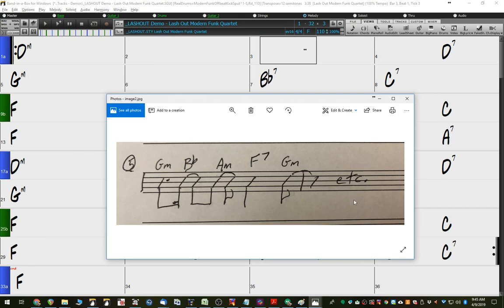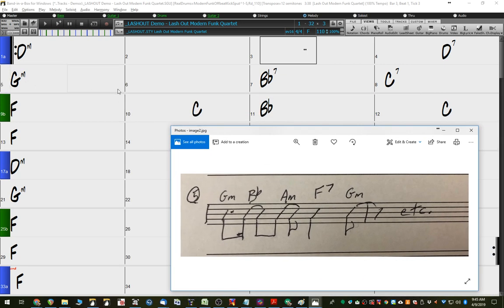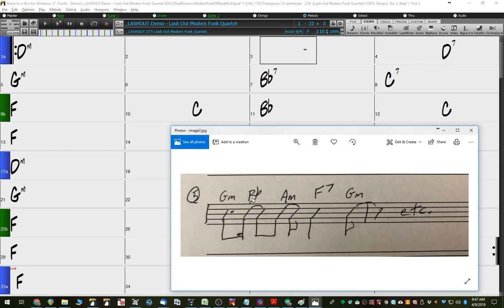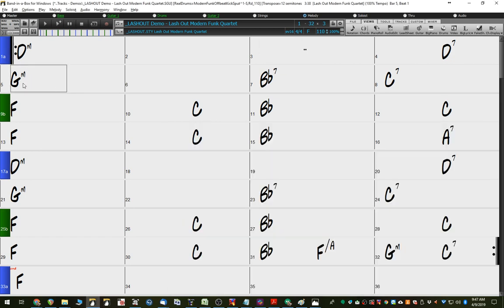Band-in-a-Box: anticipating chords on beat 2 (part 3, including shots & beats 3 & 4)